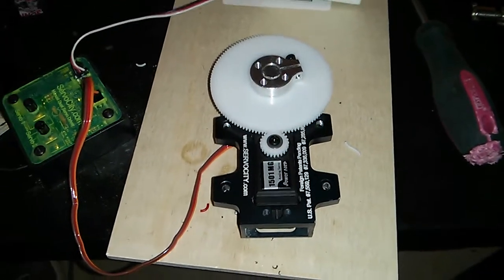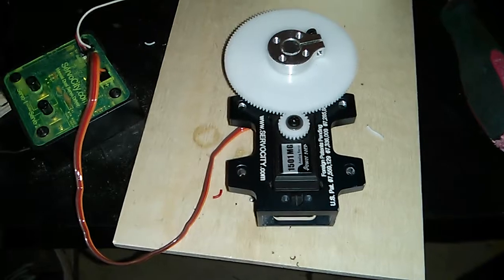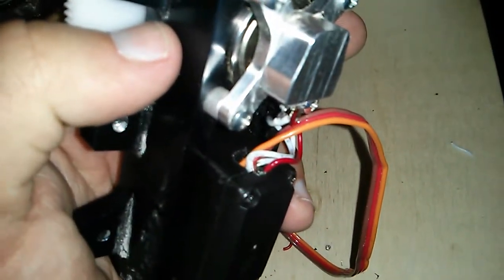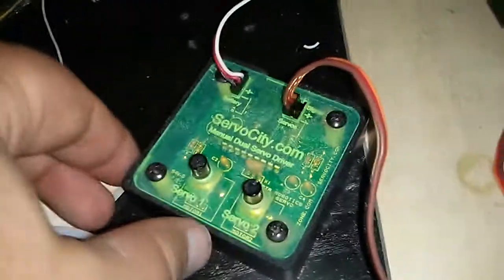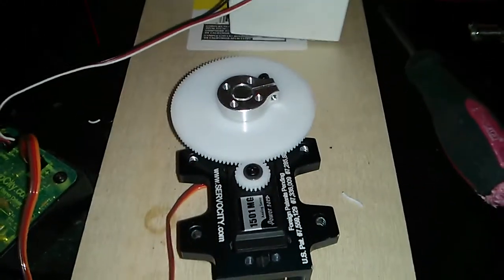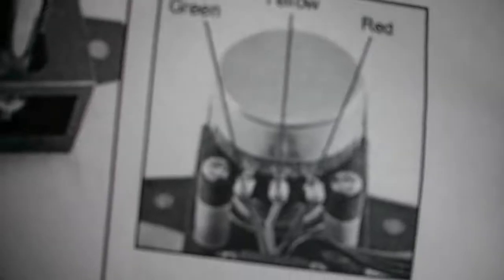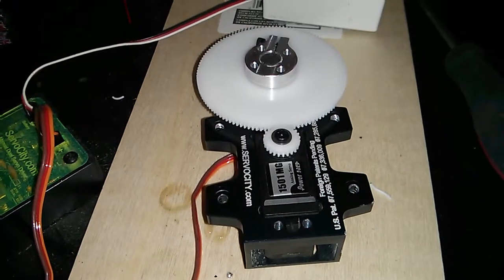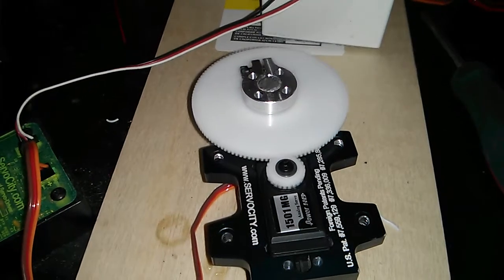Servo city gearbox Power HD 1501mg servo Jarvis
Jarvis 2000 shoulder servo gearbox being assembled. Tested and  I want a longer range of motion.